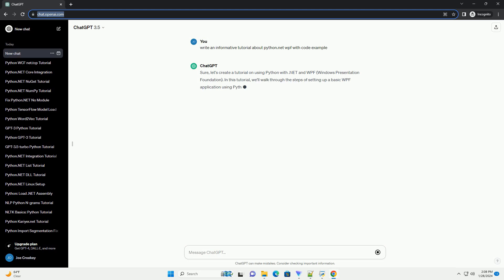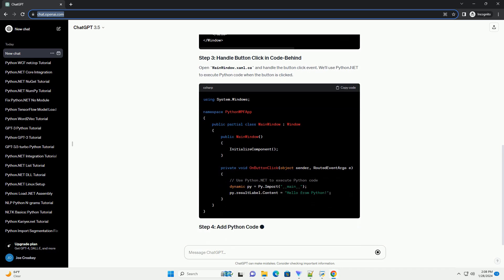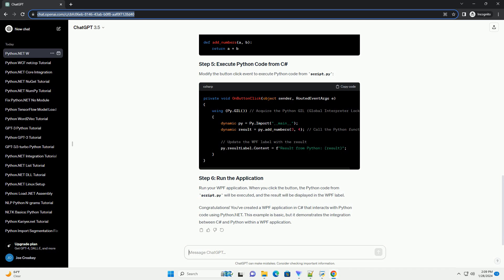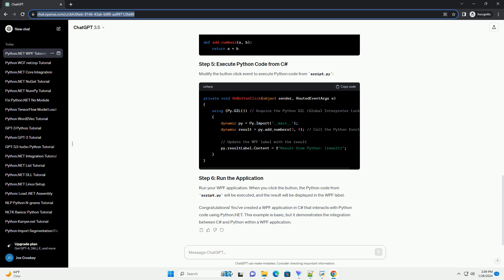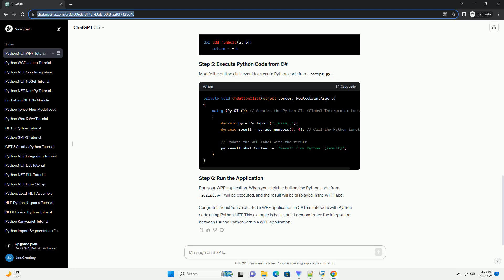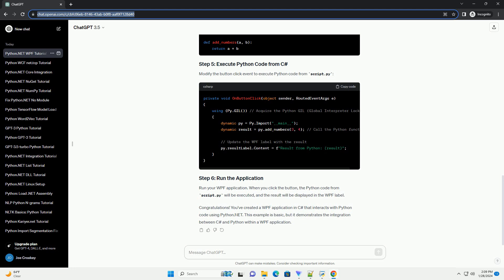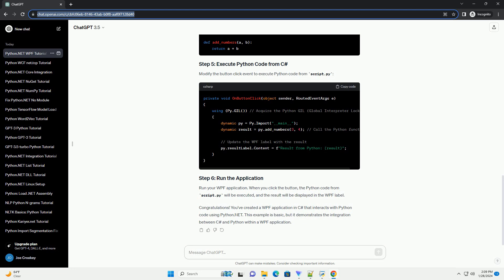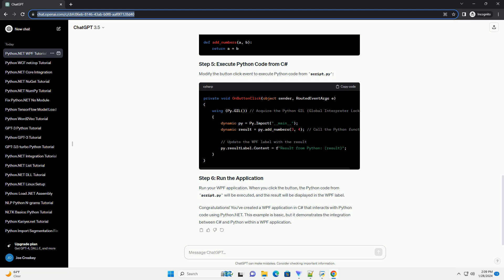python net wpf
Title: Getting Started with Python.NET and WPF: A Step-by-Step Tutorial with Code Examples
Introduction:
Python.NET allows Python developers to seamlessly integrate with the .NET framework, opening up possibilities for building Windows Presentation Foundation (WPF) applications. This tutorial will guide you through the process of setting up Python.NET, creating a simple WPF application, and showcasing basic functionality using code examples.
Prerequisites:
Step 1: Install Python.NET
Step 2: Create a new WPF project in Visual Studio
Step 3: Set up Python.NET in the WPF project
Step 4: Design the WPF user interface
Step 5: Write Python.NET code in C# to execute Python script
Step 6: Build and Run
Congratulations! You've successfully created a Python.NET WPF application. This tutorial serves as a starting point for integrating Python functionality into your .NET applications using Python.NET and WPF.
ChatGPT
Python.NET is a package that allows you to integrate Python with the .NET Common Language Runtime (CLR). This integration opens up the possibility of using Python to develop applications that leverage the rich functionalities of the .NET framework, including Windows Presentation Foundation (WPF) for building desktop applications. In this tutorial, we'll explore how to use Python.NET with WPF to create a simple desktop application.
Before we begin, ensure you have the following installed:
You can install the pythonnet package using pip:
Let's create a simple WPF application using Python.NET. We'll create a window with a button that displays a message when clicked.
First, create a XAML file (MainWindow.xaml) to define the user interface of our application:
This XAML file defines a simple window with a button.
Next, create a Python script (app.py) to interact with the WPF application:
This script defines a MainWindow class that inherits from Window and sets up the window properties. It also defines a Button_Click method which will be called when the button is clicked, displaying a message box.
To run the application, execute the Python script (app.py). This will launch the WPF window. Clicking the button should display the message box with the greeting.
In this tutorial, you've learned how to integrate Python with WPF using Python.NET. This integration allows you to leverage the power of the .NET framework for building desktop applications while using Python for scripting and logic. Explore further by adding more features to your WPF application or integrati